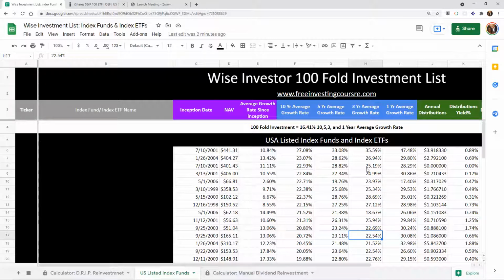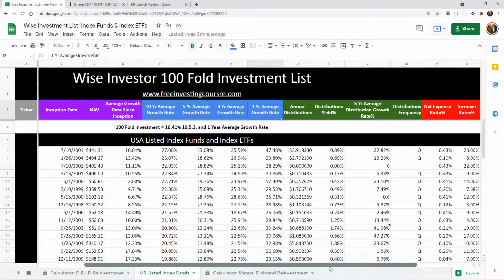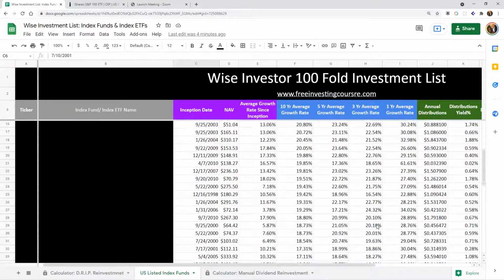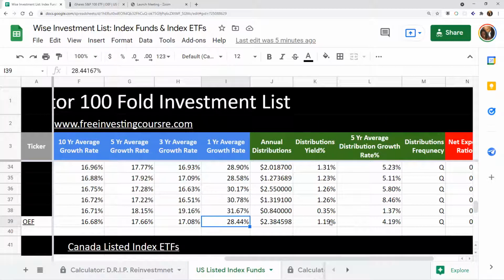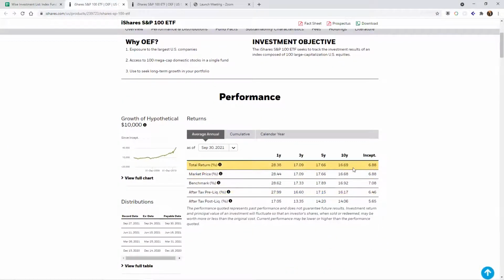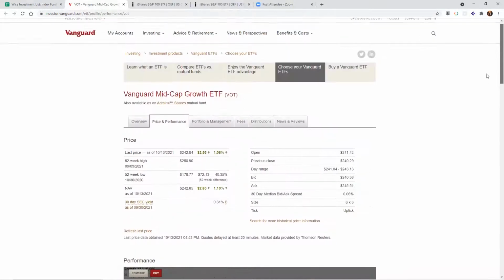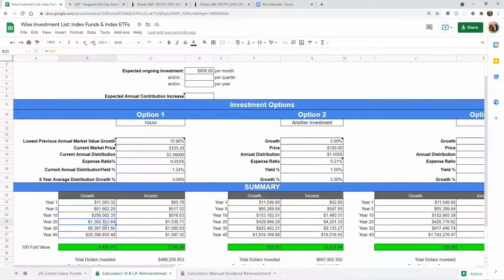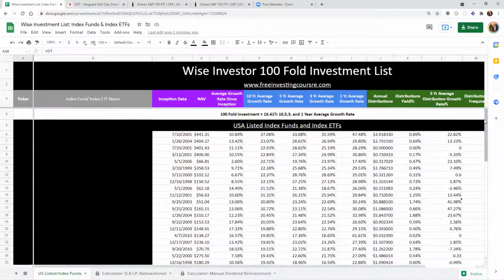How to invest: How to invest in Index Funds vs ETFs w/ at least a16% AGR for 10Yrs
How to invest in Index Funds and how to invest in ETFs with at least a 16.41% AGR for 10 Yrs.

The Wise Investment list has over 30 Index Funds and/or ETFs with at least a 16.41% AGR for 10 years.

Using this list is the simplest path for knowing how to invest for beginners, how to invest in Index Funds for beginners, and how to invest in ETFs for beginners. The simplest model for any person who desires to know how to invest in index funds or how to invest in ETFs is to invest in what has proven to be a great investment for an extended period of time.

Many of the investments on this have a 20+ year track record of double-digit performance. When choosing between index vs. ETFs, the simplest metric is consistent performance over time. When desiring to compare index funds vs. ETFs, you will usually choose investments with the longest record of consistent growth.

This list has over 6 Vanguard Index funds / Vanguard ETFs with at least a 16.41% AGR for 10 Yrs. It also has a few Fidelity investments such as Fidelity Index funds and Fidelity ETFs with at least a 16.41% AGR for 10 Yrs. The Vanguard funds which include Vanguard Index Funds and Vanguard ETFs have a minimum of 12 years of double-digit results. The Fidelity investments which are Fidelity Index Funds and Fidelity ETFs have a minimum of 17 years of high performance. The oldest Fidelity investment on the list which a Fidelity Index Fund has an inception date of November 5, 1997. The Fidelity investment with the inception date of November 5,1997 is the oldest investment on this list.